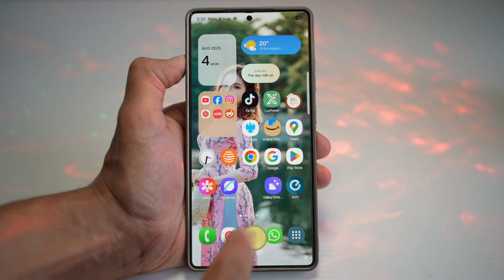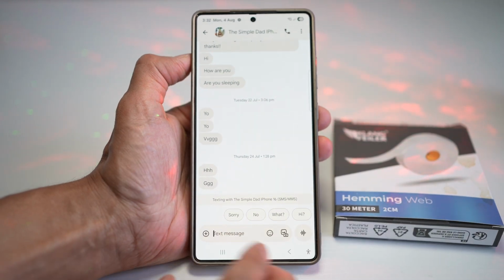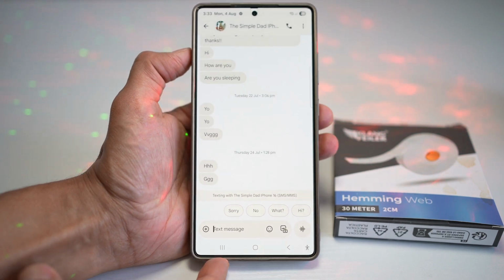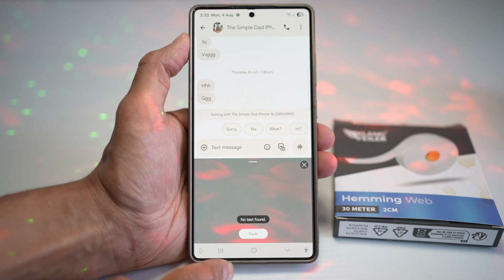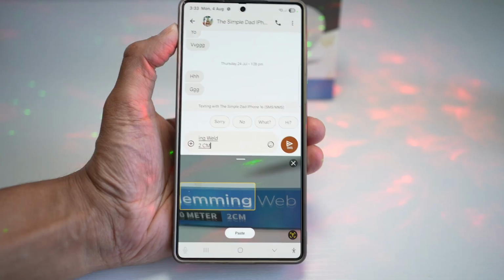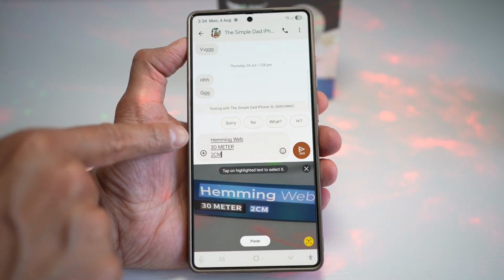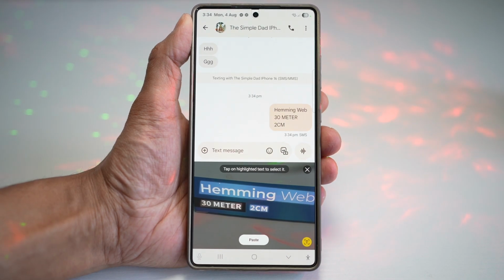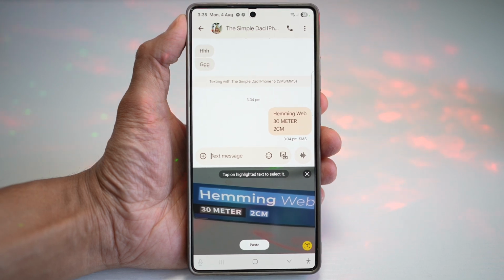How to Extract Text from Photo using Text Extraction on Samsung Galaxy Message App 2025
00:00 Intro
00:10 Like or no Like
00:20 How to Extract Text from Photo using Text Extraction on Samsung Galaxy Message App